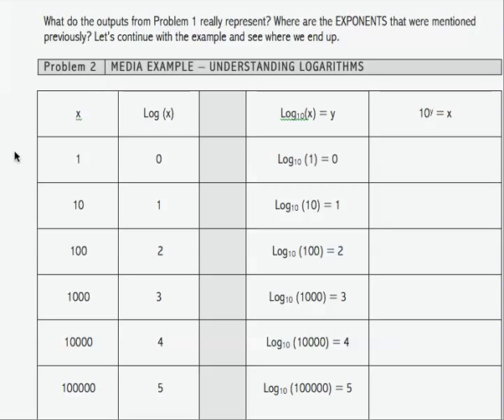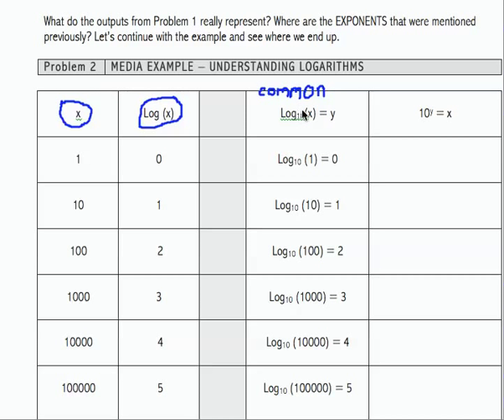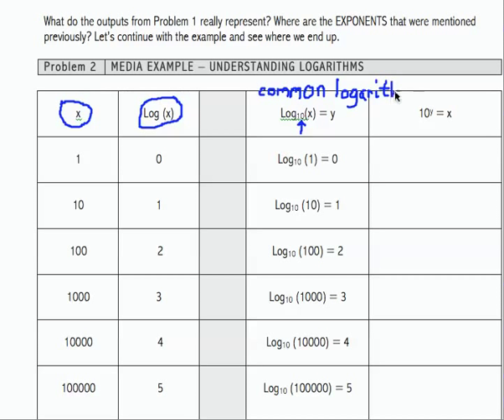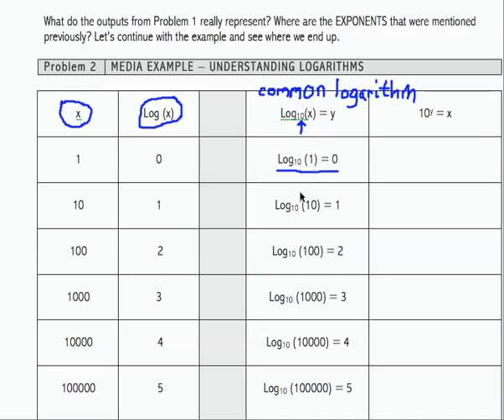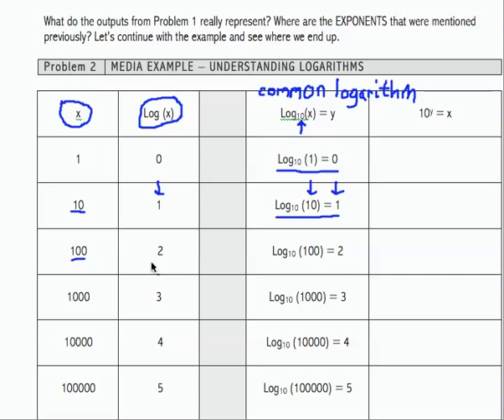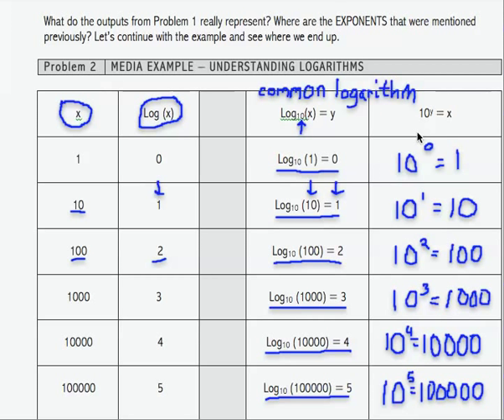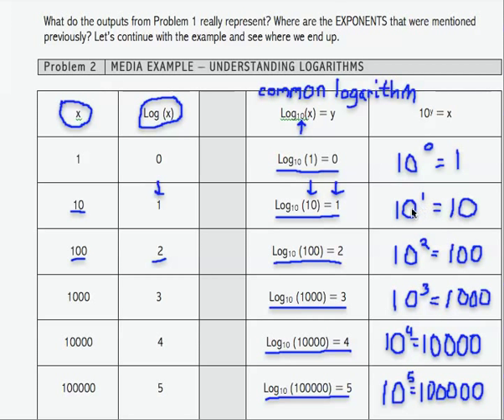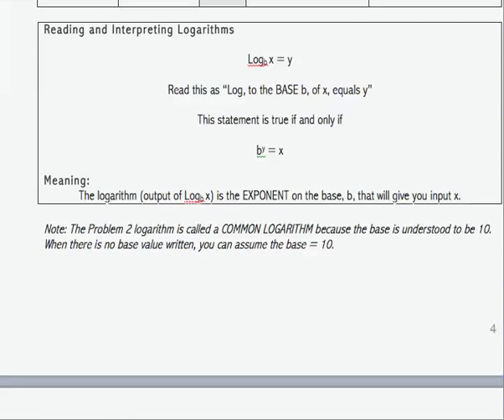12x L4a MP2 - Logarithms as Exponents